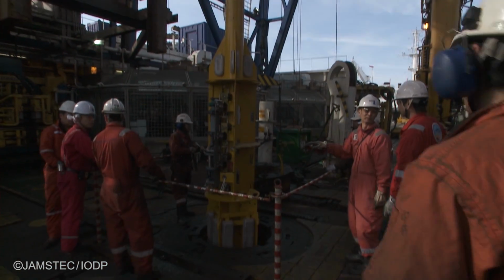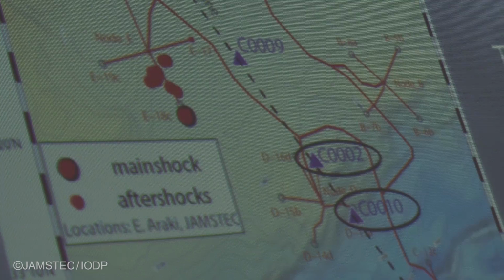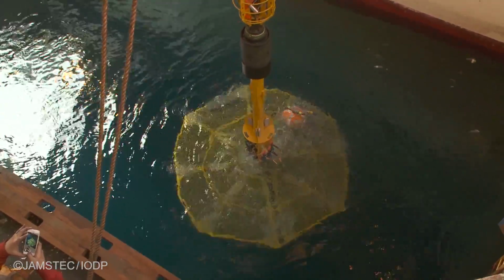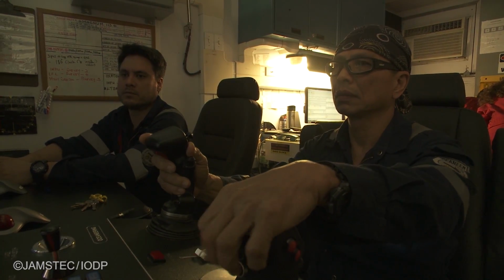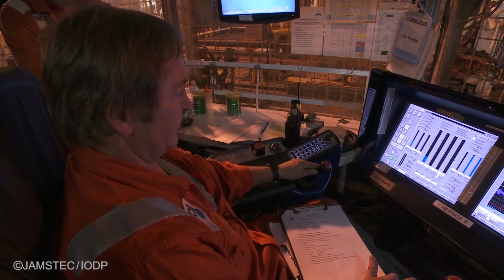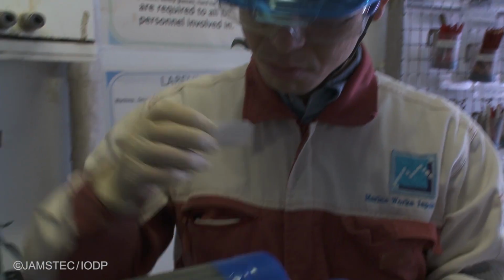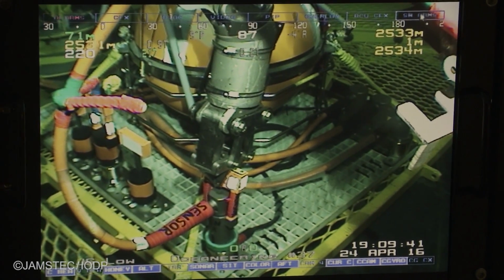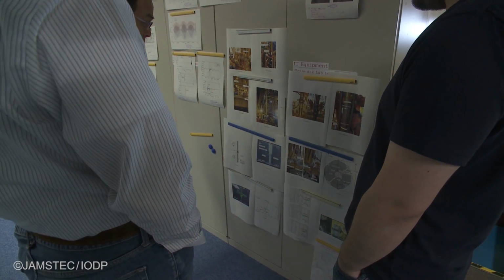IODP Expedition 365 "Exploring the Fault Trace" - Part 3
After the successful retrieval of 6 years of data from one observatory and deployment of a state-of-the-art long-term monitoring system, the scientists on DV Chikyu drill an extra hole to recover core from a potentially seismic fault trace in the Nankai prism. If successful, such sediments and rocks can be used to simulate earthquake slip in deformation experiments in the laboratory.